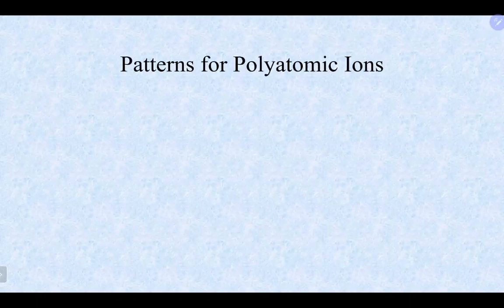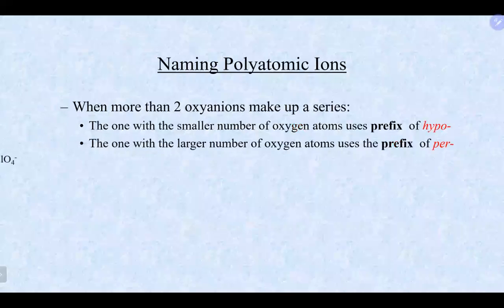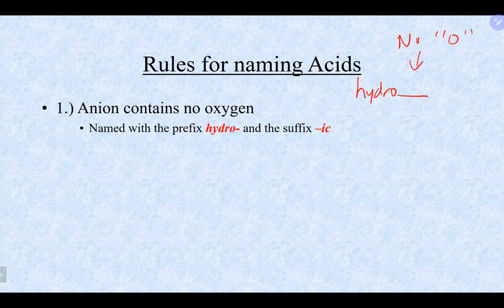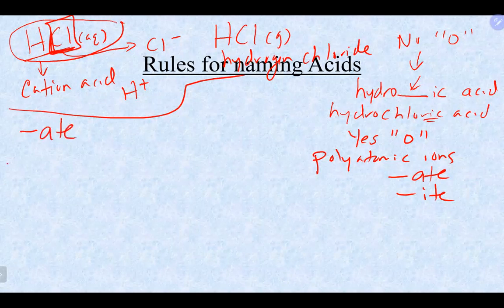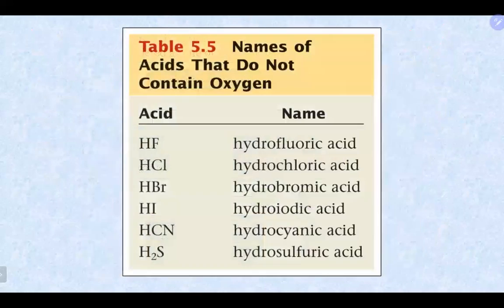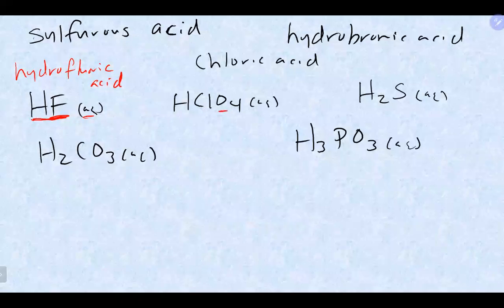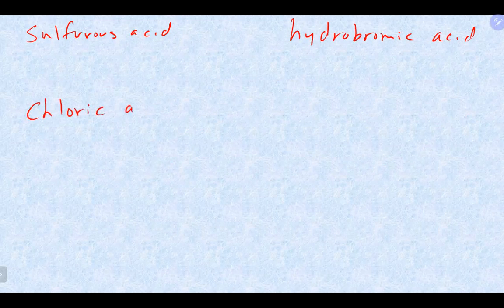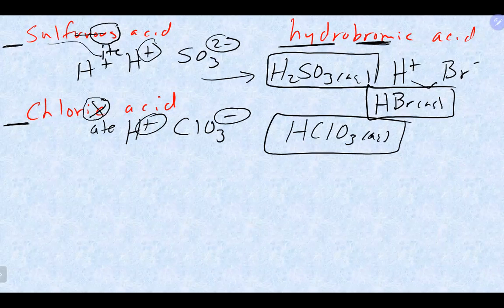Chem 3 lecture 10/5/22 (M) part 2 (Ch 5)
We lectured on Ch 5 (acid nomenclature)